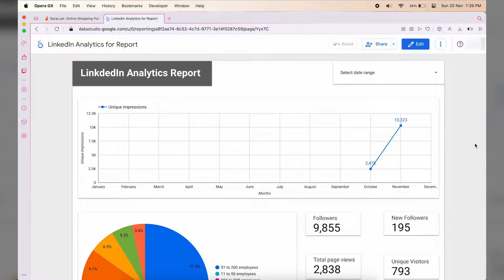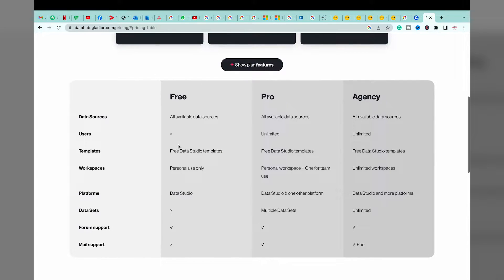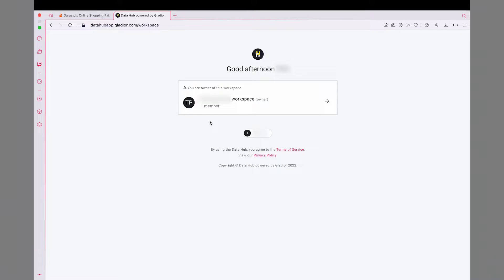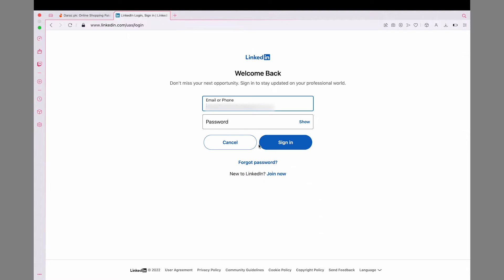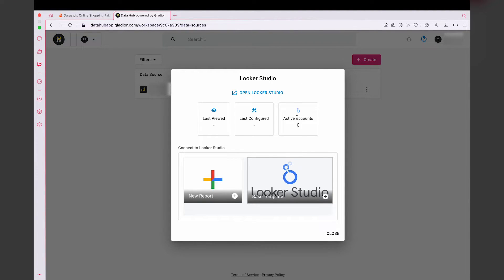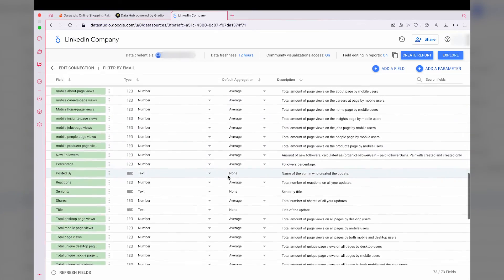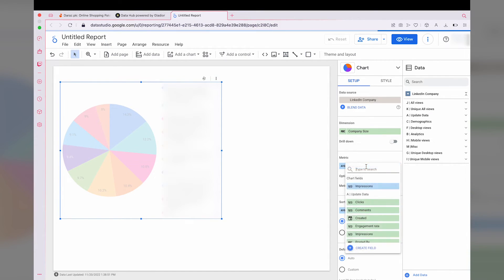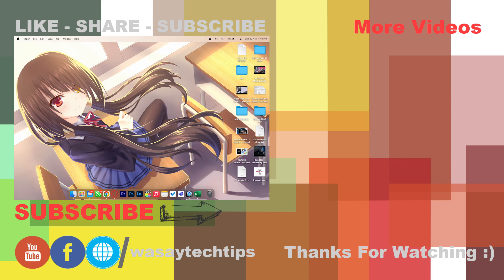How to Connect LinkedIn to Data Studio FREE 💯 | Connect LinkedIn to Looker Studio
How to Connect LinkedIn to Data Studio FREE 💯
Connect LinkedIn to Looker Studio

🔧 Gear that I use:
🔨 Primary Camera:   Sony a6400
🔨 Lens:   Sigma 18-50mm f/2.8
🔨 Secondary Camera:   GoPro Hero 10 Black
🔨 Microphone:   Boya by-mm1

⏱ Timestamps
 00:00  Intro
 00:51  Data Hub Gladiator
 01:36  Create an Account on Data Hub
 02:15  Connect LinkedIn to Data Hub
 04:10  Connect LinkedIn to Data Studio
 05:49  Create Report on Data Studio
 07:06  Outro
tags
datastudio,
data studio,
google,
google data studio,
google looker studio,
connect linkedin to data studio,